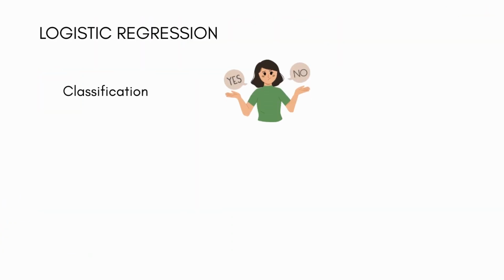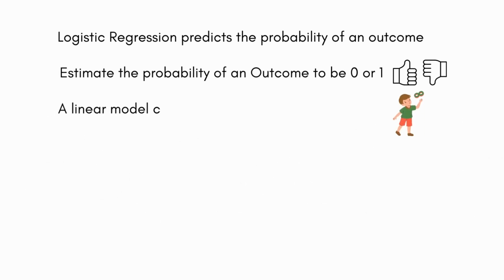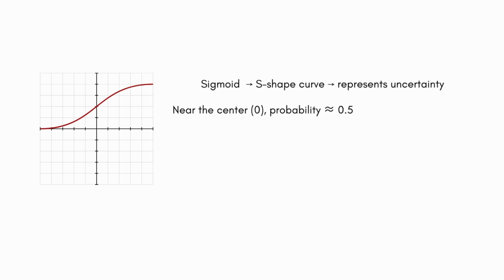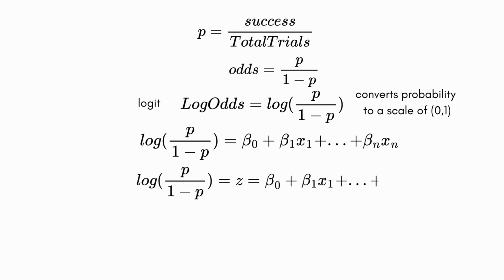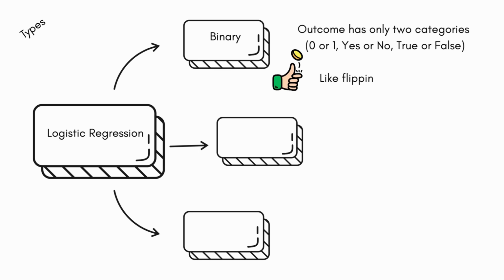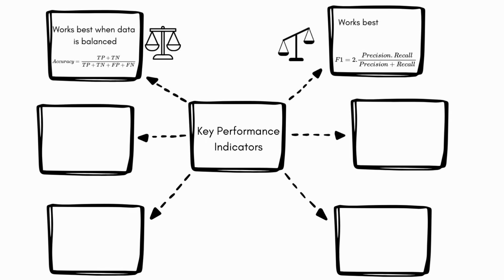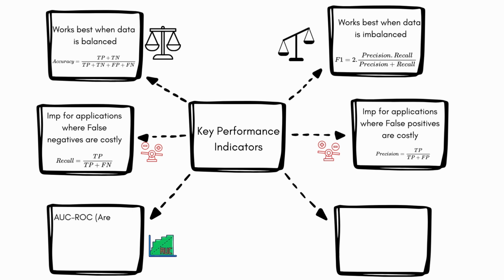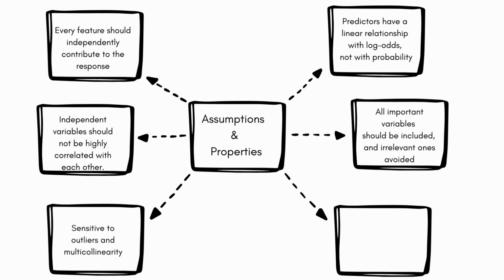Logistic regression explained under 5min | Data Science quick guide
Struggling with Logistic Regression? You're not alone. In this **visual and beginner-friendly guide**, we simplify Logistic Regression using **shapes, colors, and real-world logic** — no complicated math!

💡 What you’ll learn in 5 minutes:
- Why it’s used in Machine Learning
- Difference from Linear Regression
- Visually explained classification concepts!

✅ Perfect for:
- Data Science beginners
- ML & AI students
- Anyone curious about machine learning models

👇 Drop a comment if you want the next topic covered!